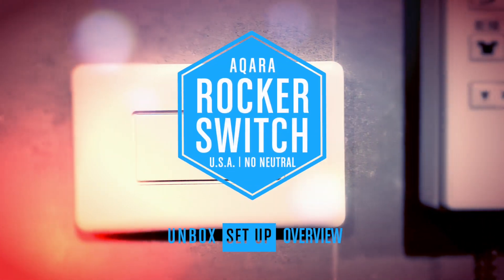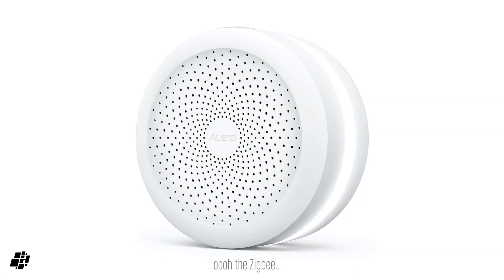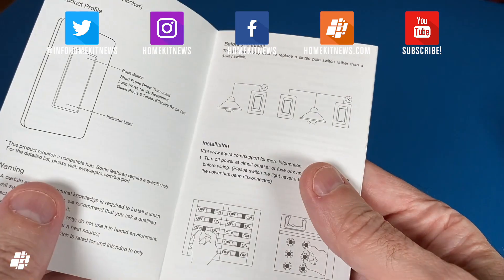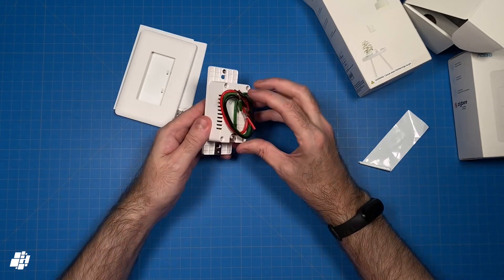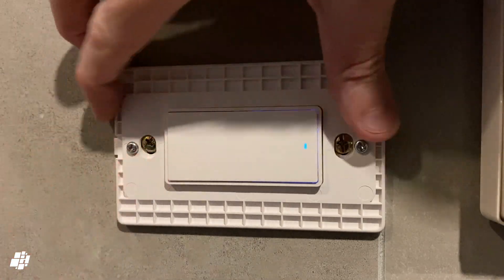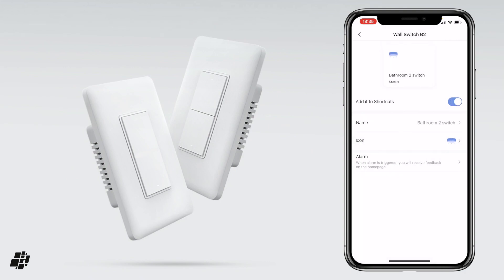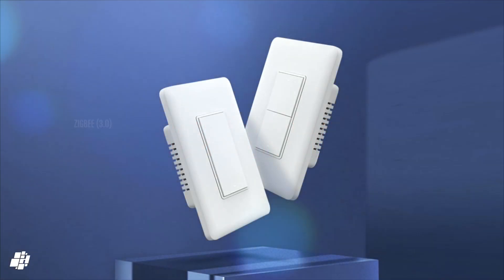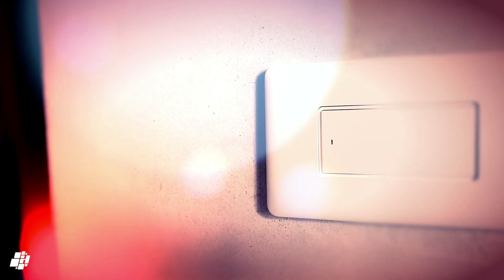Aqara US Rocker Switch (no neutral) - The Best Budget Option For Smart Switches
An overview of the Aqara Rocker Switches suitable for the US, a switch available in four different options that have actually been around for about a year now. I've only recently been able to get my hands on them though, but it's always good to look on a product that has had time to mature and iron out any potential issues.

To see how Rey G installed his switches, check out the following video -

Single rocker (no neutral)
Double rocker (no neutral)

Single rocker (with neutral)
Double rocker (with neutral)

Timestamps
0:00 intro
0:24 Overview and features
1:52 Unboxing
2:21 Specifications
2:31 The wallplate
3:08 Closer look at the wiring
3:37 Installation (partial)
4:14 App control (Apple Home)
4:49 App control (Aqara Home)
5:58 Pros & cons - outro